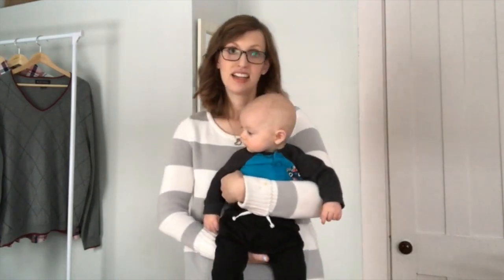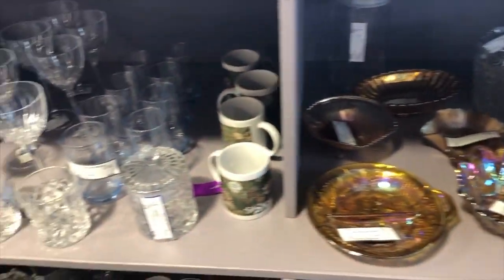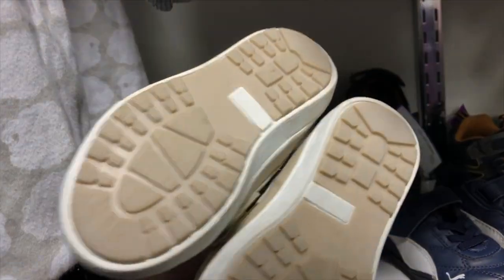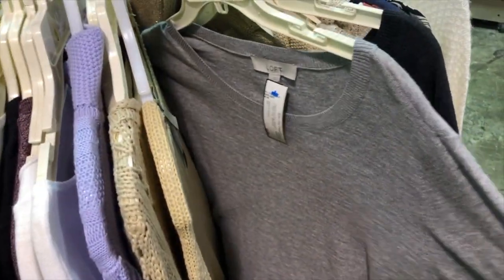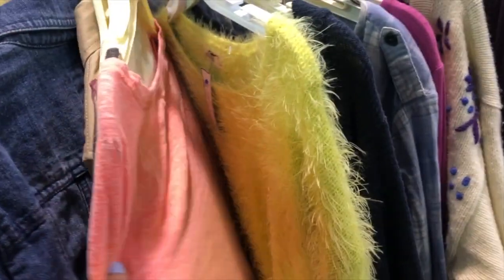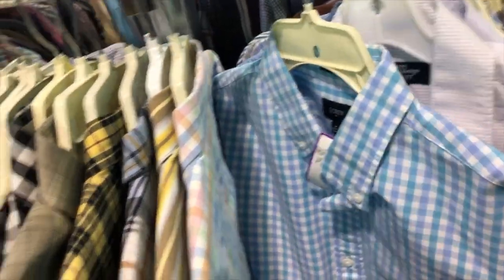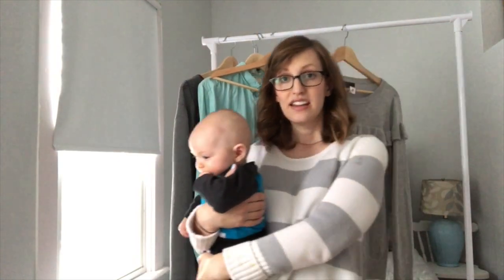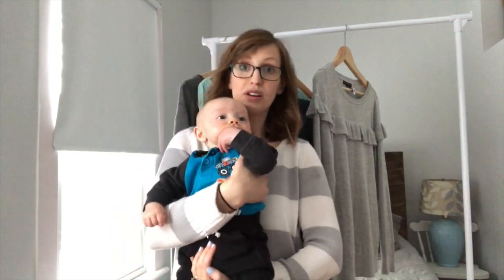THRIFT WITH ME AND HAUL | 5 Tips and Tricks for Shopping Secondhand | Simple Mom Style | Minimalist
Whether you’re looking to save money, shop ethically, find vintage items, or just enjoy the thrill of the hunt, thrift store shopping is the way to go. However, it also has its pitfalls. It can take a lot of time, it can be overwhelming, and there’s a strong temptation to buy things you don’t need or want, just because it’s a good deal.

To help you maximize the benefits and fun of thrifting, avoid the pitfalls, and minimize the overwhelm, here’s five tips I’ve learned for successful thrift shopping:
1. Do Your Homework
2. Keep an Open Mind
3. Be Realistic
4. If You Don't Love it, Leave it
5. Practice Makes Perfect

\\SHOPPING LINKS
This isn't thrifting, but I also LOVE updating my wardrobe with Stitch Fix! It's like Christmas when a box arrives. Use my link for a $25 credit!

The ethically-made booties I'm wearing at one point in this video are from Root Collective and they're my all time favorite. Use this link for $20 credit!

Scribbles From Emily is a lifestyle blog about confident style, creative living, and our higher calling.

\\Get the FREE BEAUTY SEEKERS’ MONTHLY GUIDE delivered to your inbox

\\Scribbles from Emily is a lifestyle blog about finding the beauty in the everyday.